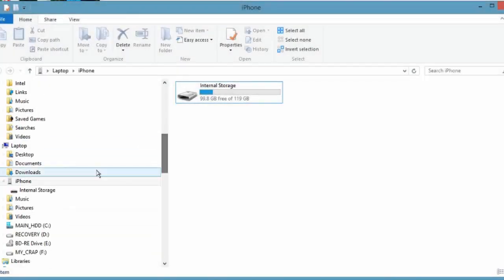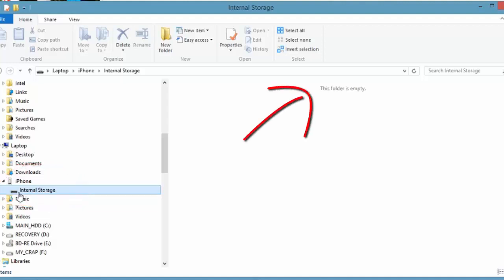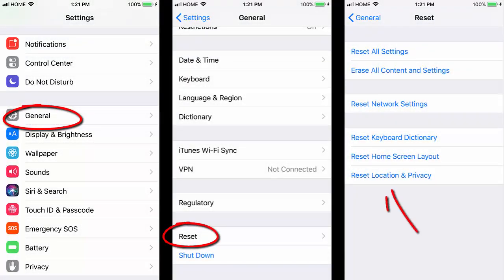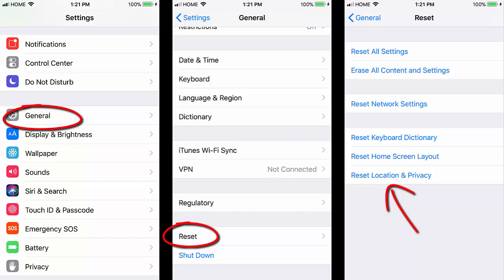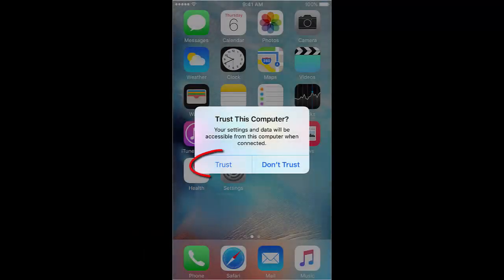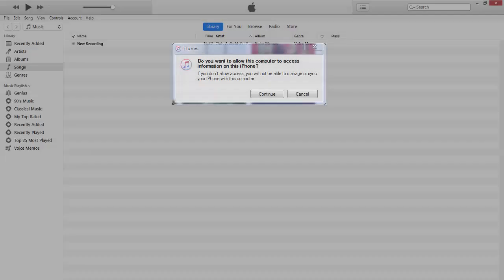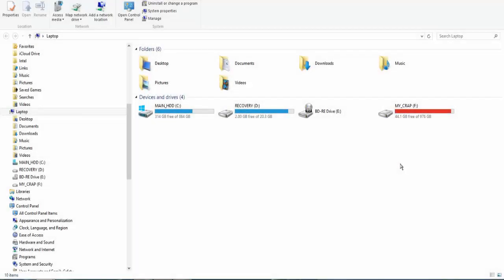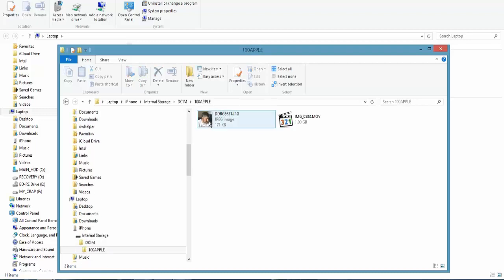HOW TO FIX: iPhone Internal Storage "This Folder is Empty" ERROR (fast and easy solution!)